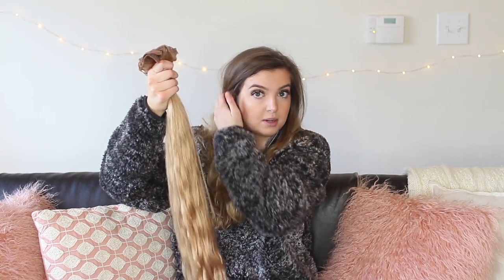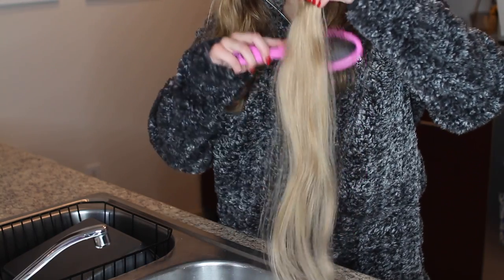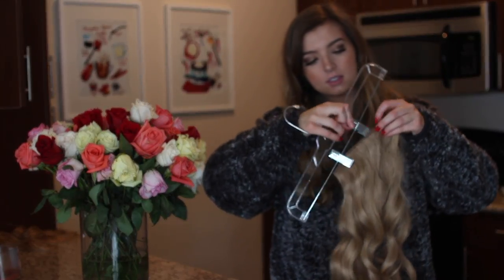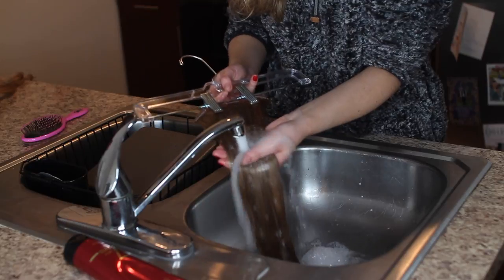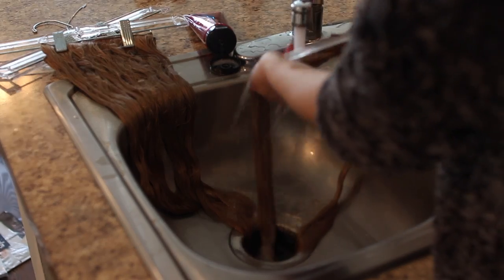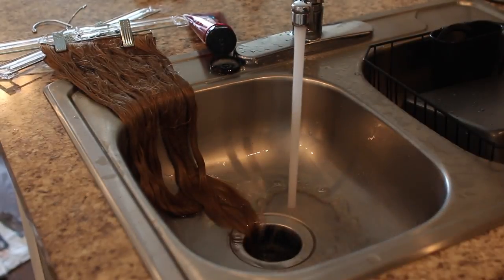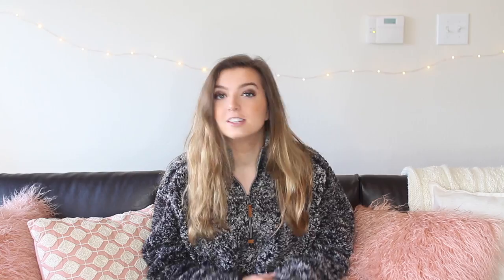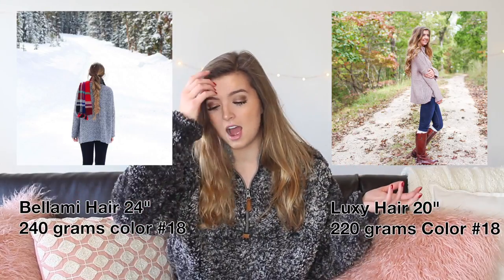Clip in Hair Extensions Q&A + How I Wash My Hair Extensions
YAY! My Clip in Hair Extensions Q&A + How I Wash My Hair Extensions video is finally here! I have been wearing clip ins since I was in 8th grade. I've had a ton of trial and error over the past 6 years so I wanted to share my tips!

Luxy Hair 220 grams 20" Dirty Blonde (#18) used for normal hair days *GET $5 OFF WITH CODE: LAUREN5

Bellami 240 grams 24" Dirty Blonde (#18) used for longer hair styles like braids

*The Luxy Hair extensions were sent to me last year, but all opinions are my own and I have tried a number of brands over the years to compare these to! :)